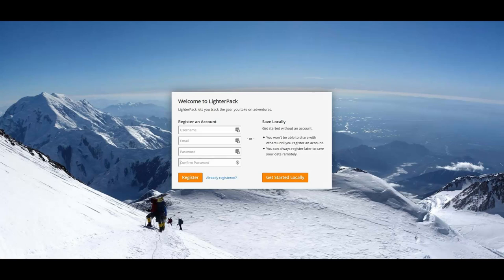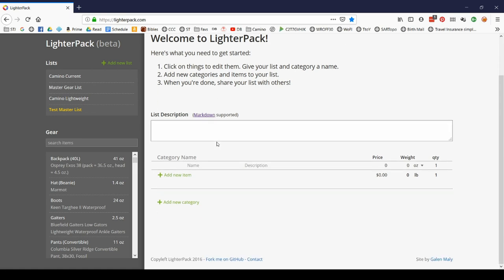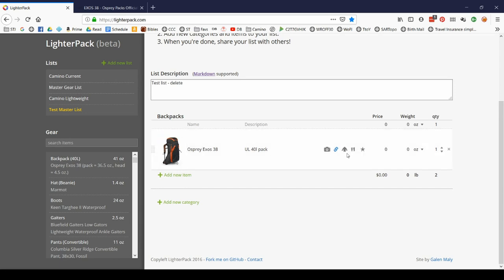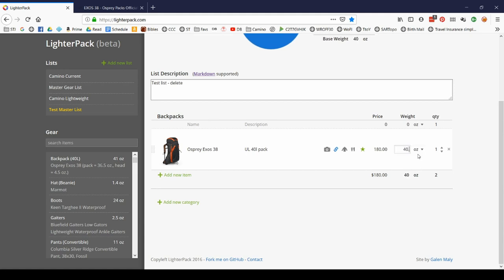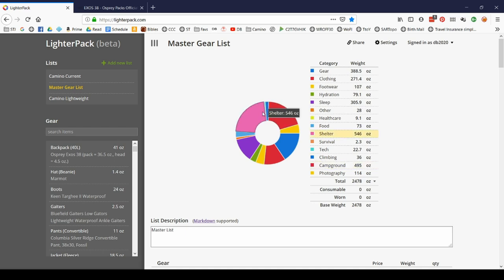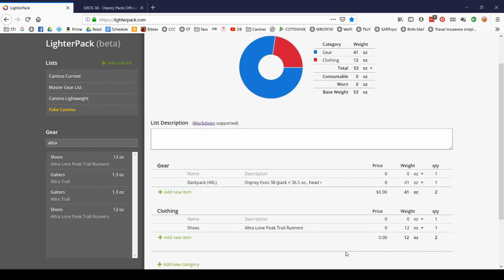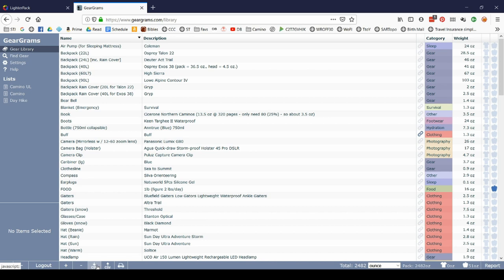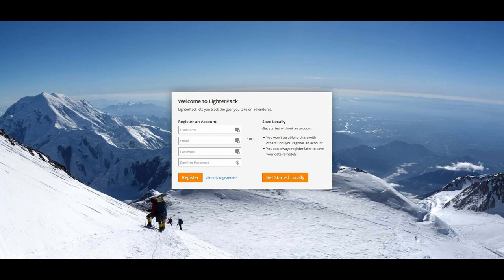LighterPack Tutorial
In this tutorial video I explain how to use the hiking app LighterPack. LighterPack is a great way to easily list, categorize, and compare your hiking gear to help with planning and packing. If you are a hiker concerned with optimizing your gear, LighterPack might be just for you!